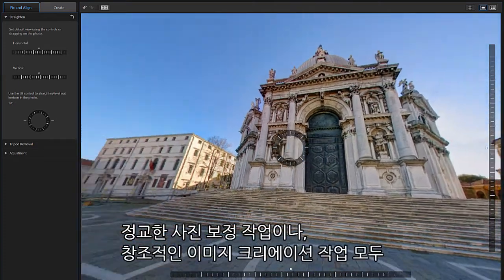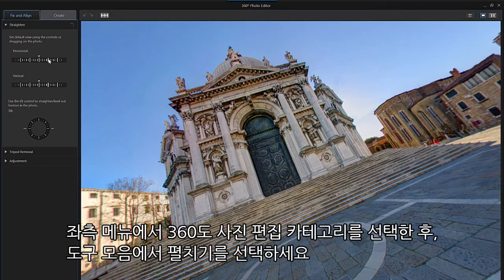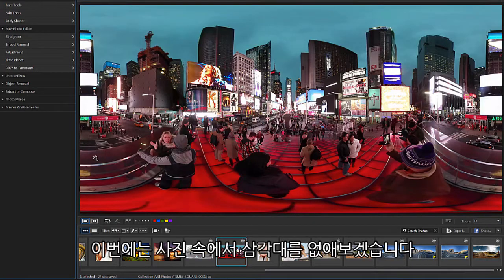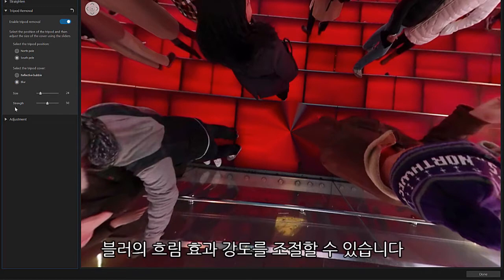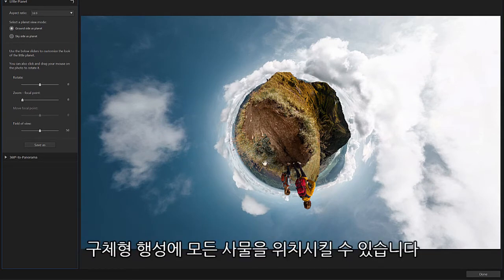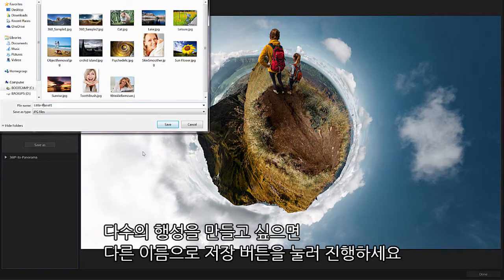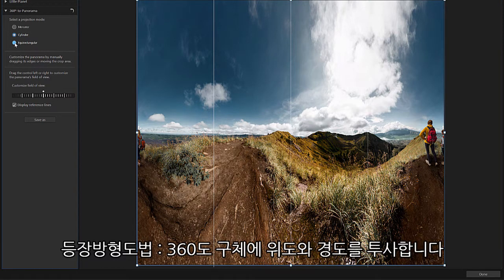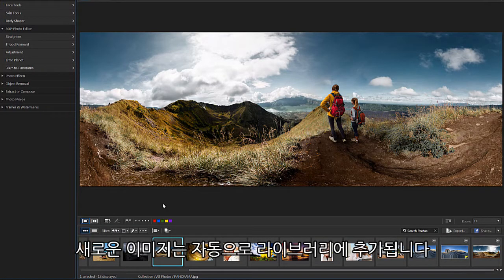PhotoDirector- 360도 사진 편집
포토디렉터로 360도 사진을 편집할 수 있습니다. 360도 사진으로 멋진 파노라마 사진까지 만들어 보세요.